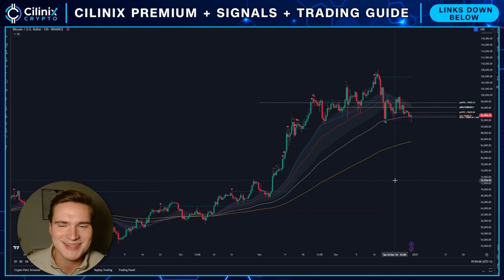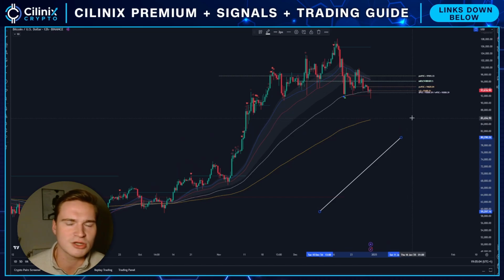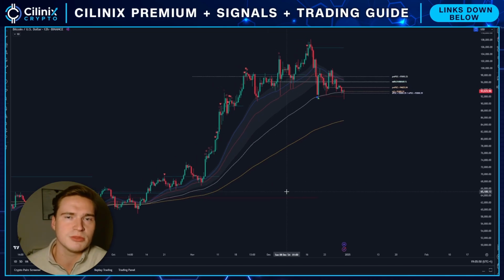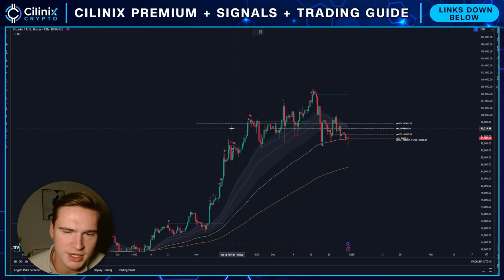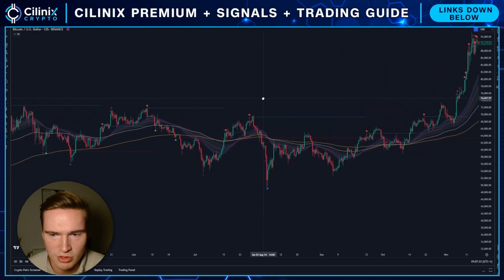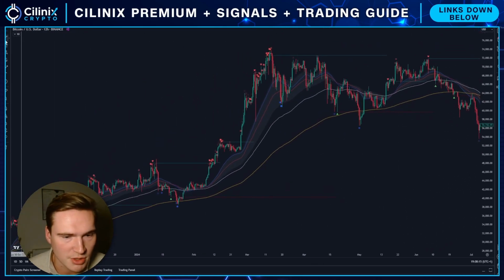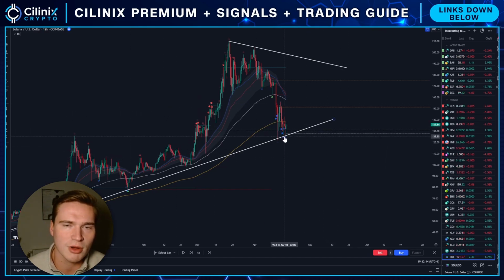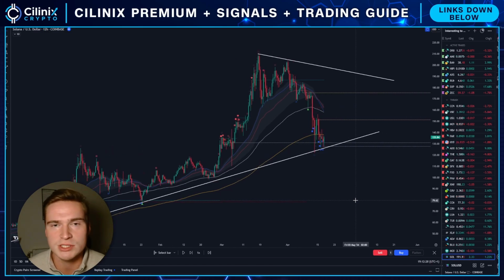The Most UNDERRATED Crypto Trading Indicator!🚨(DON'T MISS!)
Crypto Trading Tutorial & Tricks!

Social links!